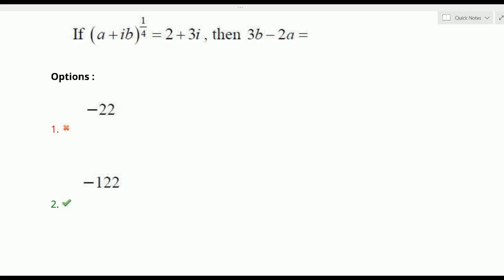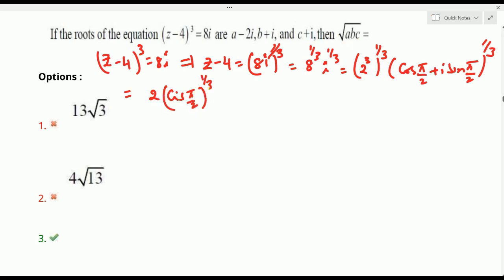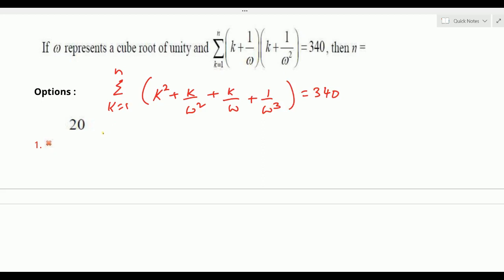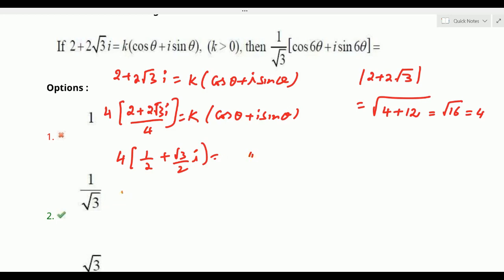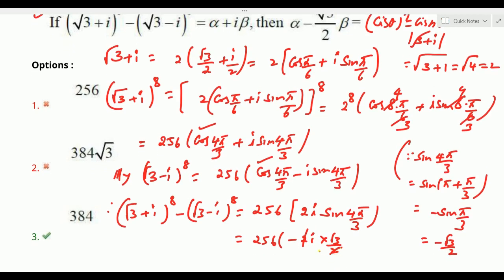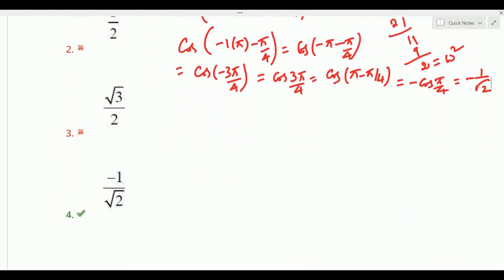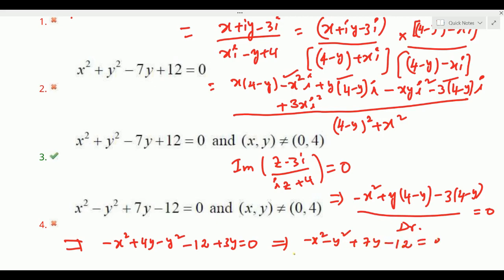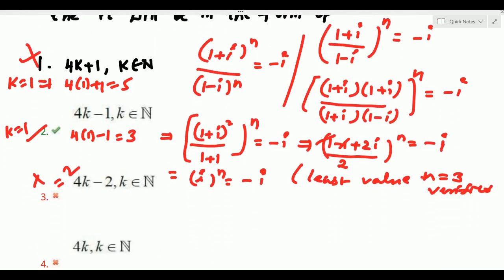TS PREV-2021 Complex numbers 1 Shot with shortcut Solns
Hi dear TS and AP eamcet appearing students welcome to this video to know about TS previous eamcet 2021 with shortcut solutions on the topic Complex numbers as 1 Shot Video.